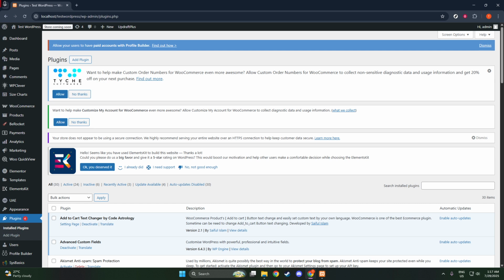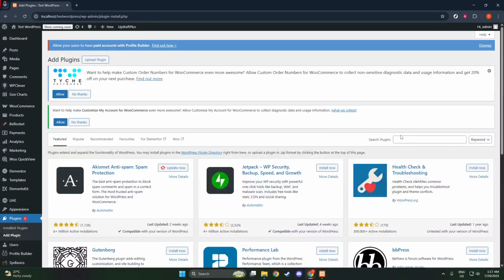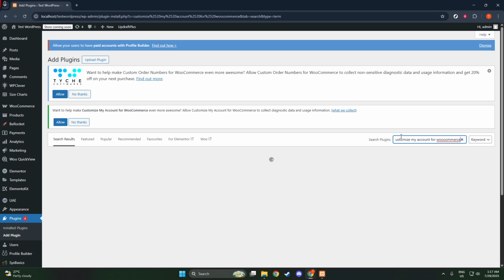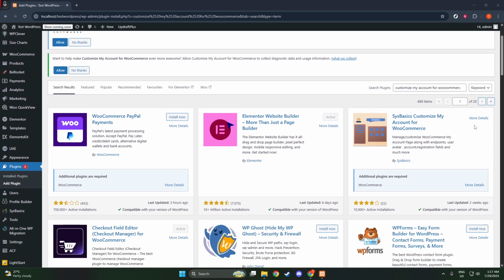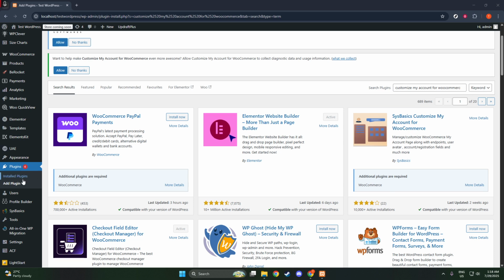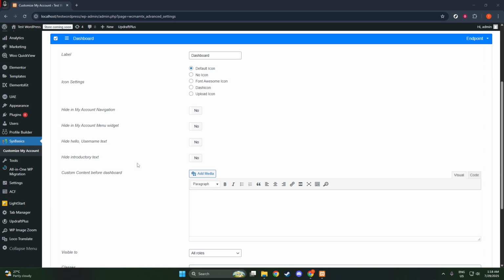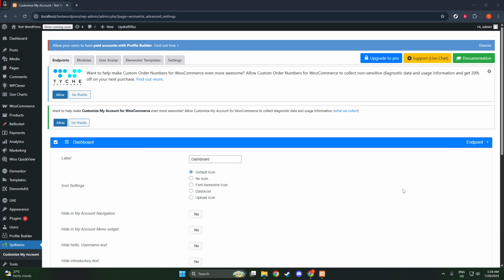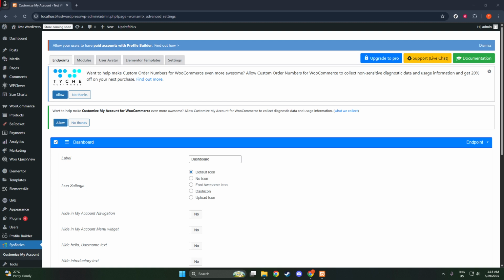How to Edit WooCommerce My Account Page [2026 Full Guide]